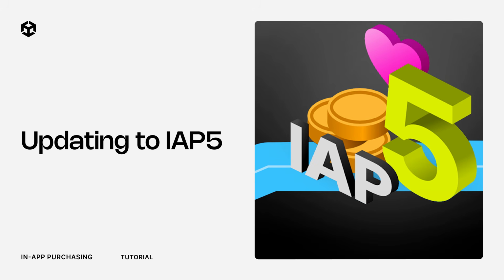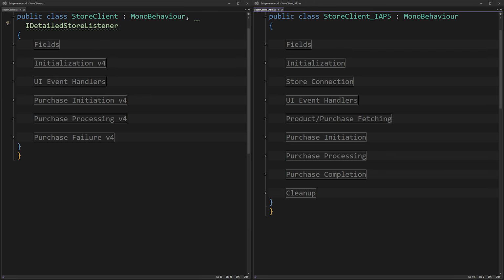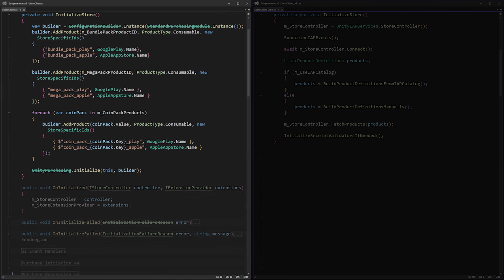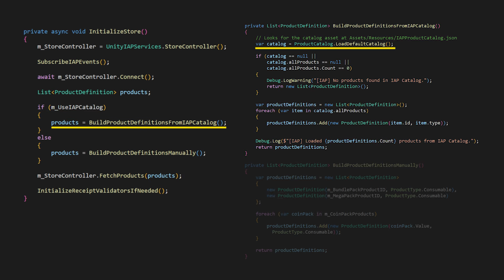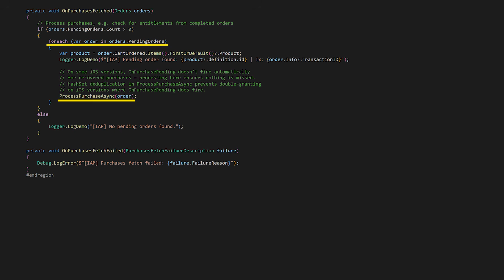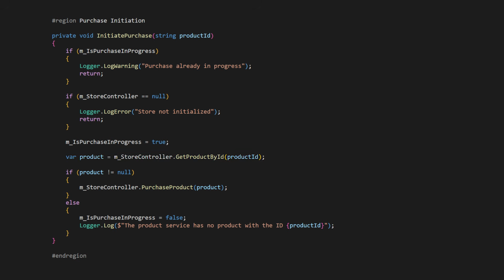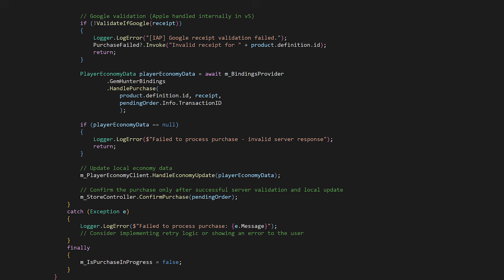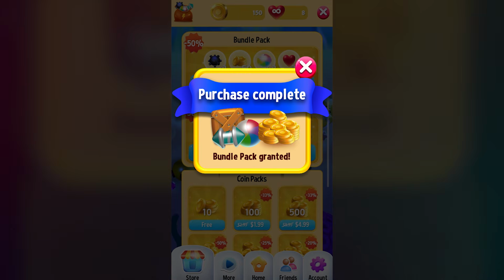Update to IAP 5 | An intro to in-app purchases in Unity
Unity IAP 5 introduces major architectural refinements, structural changes to initialization, and cleaner product fetching workflows. Plus, it paves the way for advanced ecosystem features on the horizon - including direct payment providers (like Stripe and Coda) and webshops that let you target sales better and keep a greater share of your purchase revenue.

Whether you are migrating from Unity IAP 4 to IAP 5 or setting up mobile in-app purchases in the Unity game engine for the first time, this step-by-step breakdown covers the complete implementation workflow.

🔗 Discussion Article (don't miss the infographic with the complete purchase flow in IAP 5)

[0:00] - What's New in Unity IAP 5?
[1:10] - Table of contents
[1:28] - Overview of API Changes (IAP 4 vs IAP 5 Side-by-Side)
[2:24] - Subscribing to StoreController Events
[5:30] - Product Fetching
[6:55] - Fetching Purchases
[8:55] - Purchase Flow
[10:00] - Purchase Processing
[13:30] - Coming next